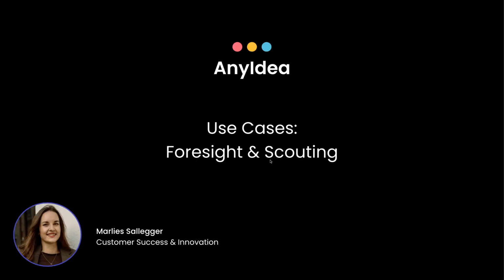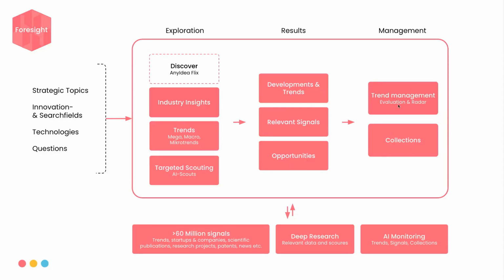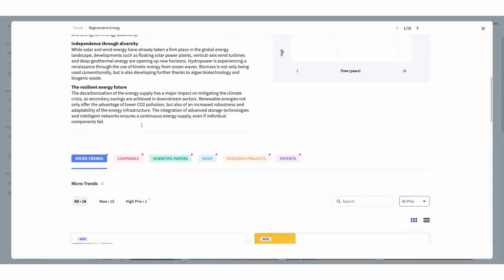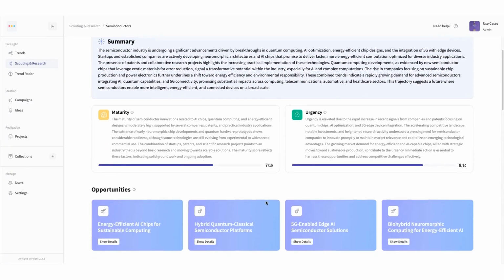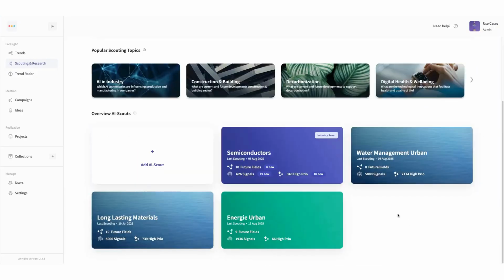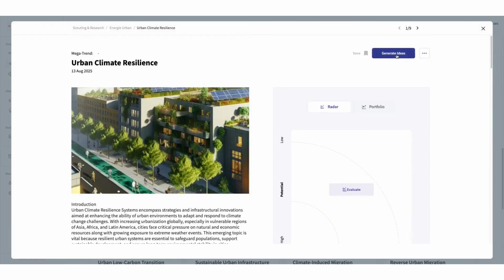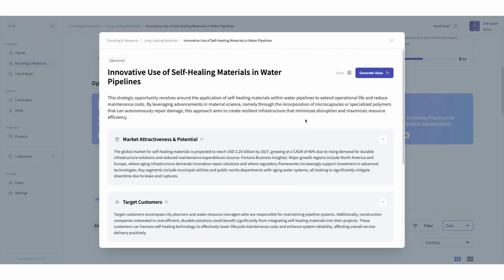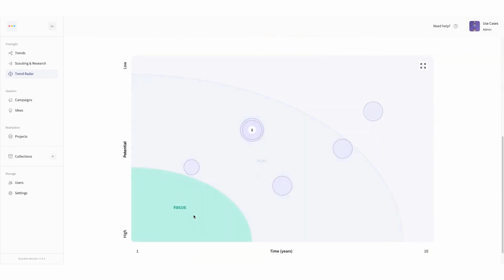AnyIdea Foresight: Getting Started (english)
Use Cases and Onboarding Steps for AnyIdea Foresight.

0:00 Introduction
2:06 Working with Macro-Trends
3:19 What is driving your industry?
5:07 Scout trends with AI scouts
6:51 Scout solutions and specific topics with AI scouts
7:38 What opportunities are there for your company?
8:35 Organize relevant content into collections
8:57 Trend Radar